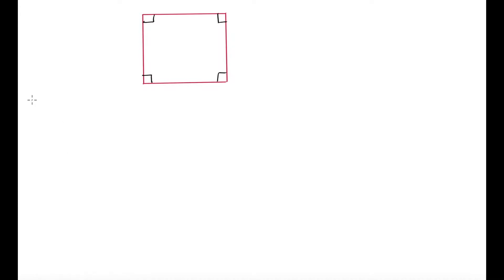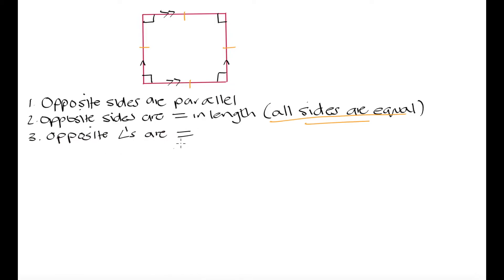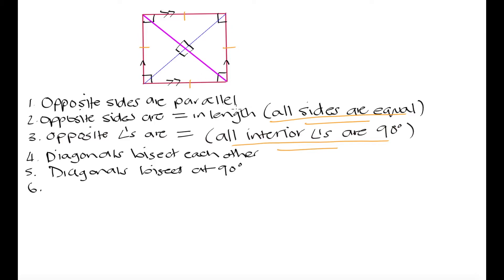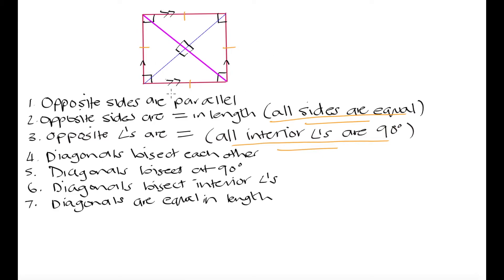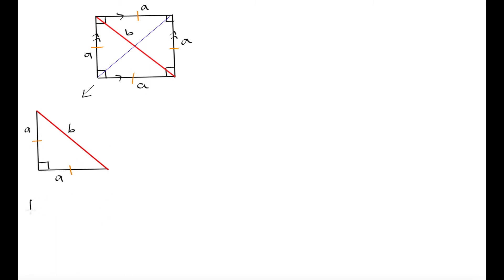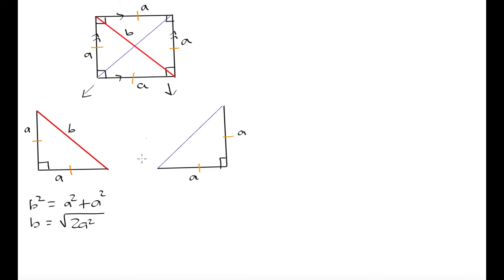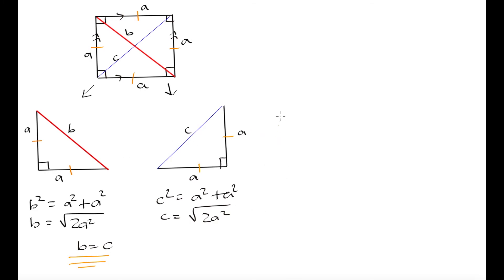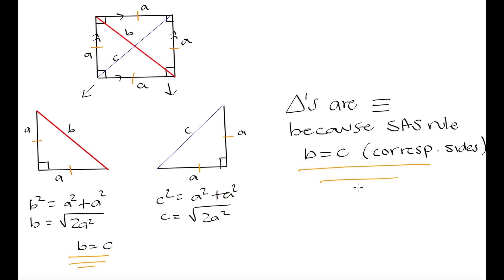Grade 10 Math: Square properties | Diagonals of a square are congruent (proof)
Properties of a square in Euclidean geometry (parallelograms in geometry)
A square is a rhombus with all interior angles equal to 90 degrees.
A square has the same properties as parallelograms.
Diagonals are congruent and bisect at 90 degrees.
Diagonals bisect interior angles.